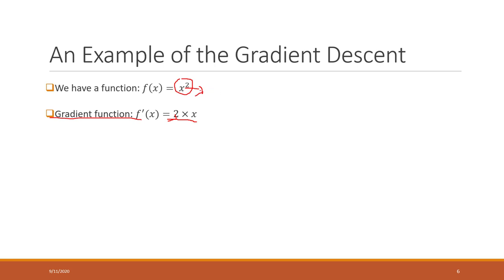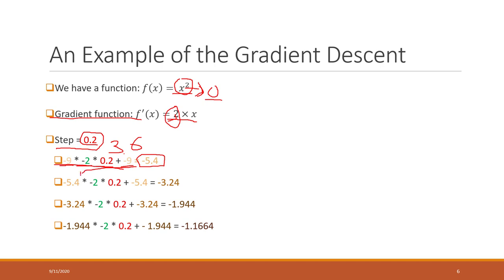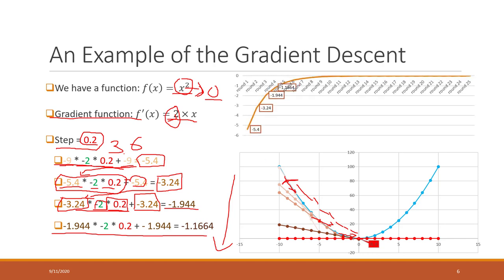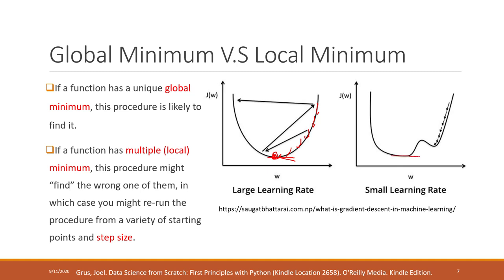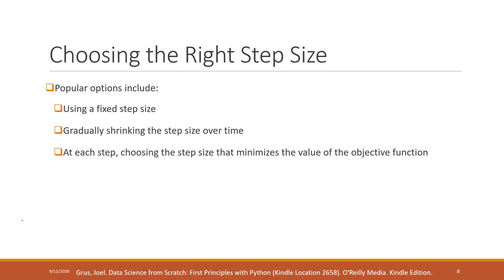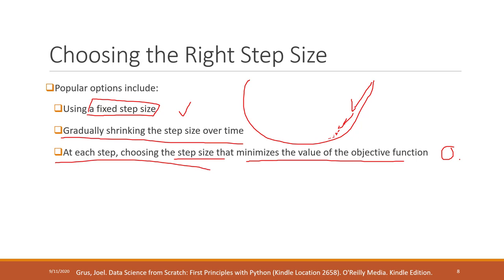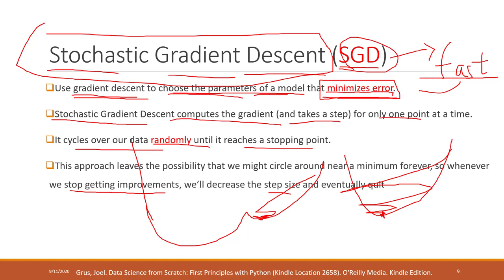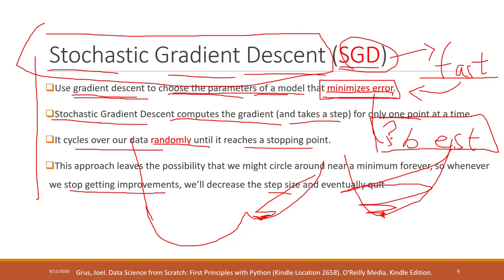Lec 3.2 Gradient Descent in Detail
Table of Contents:

00:00 - An Example of the Gradient Descent
04:36 - Global Minimum V.S Local Minimum
05:06 - Global Minimum V.S Local Minimum
07:41 - Choosing the Right Step Size
09:41 - Stochastic Gradient Descent (SGD)